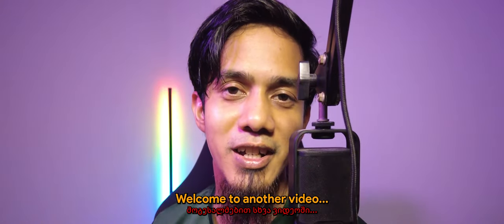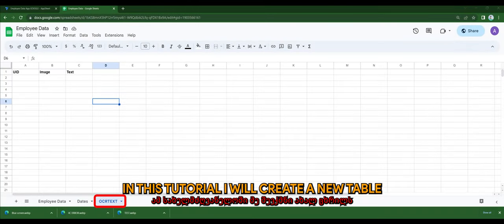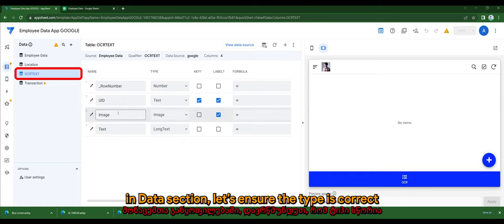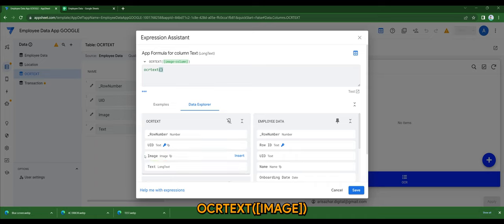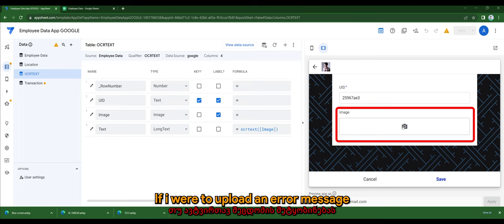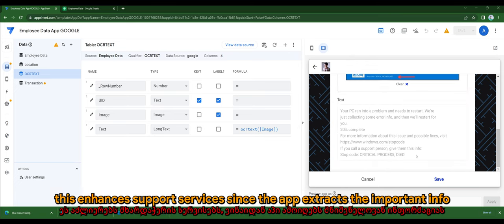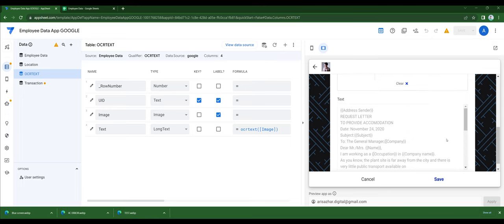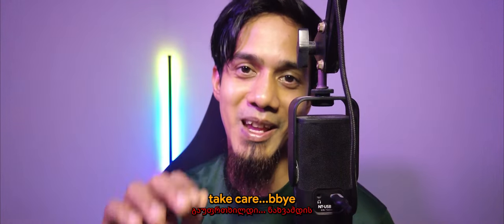Appsheet Episode 34: Easily extract text from images with OCRTEXT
OCRTEXT is an incredible tool that allows you to extract text from images, opening up a myriad of possibilities for your app development. Whether you want to scan receipts, read text from photos, or automate data entry from physical documents, OCRTEXT can do it all.

In this step-by-step tutorial, we will guide you through:

Setting Up: Learn how to properly set up your AppSheet application to use OCRTEXT, and get acquainted with the prerequisites and setup requirements.

Using OCRTEXT: Watch as we dive deep into using OCRTEXT, demonstrating its implementation through practical examples. We'll cover various scenarios to help you understand its broad usage.

By the end of this tutorial, you will be well-versed in using OCRTEXT in AppSheet, and ready to incorporate this powerful feature into your own applications. This is not just a tutorial, but a step towards making your app smarter and your processes more efficient.

Don't forget to hit the 'Bell' icon to receive notifications for our latest uploads.

We love hearing from our viewers and strive to assist you in your app development journey. Happy App Creating!